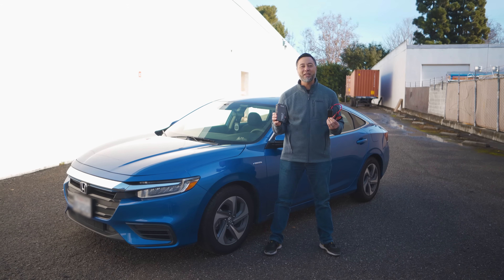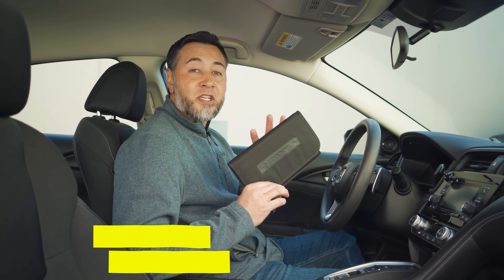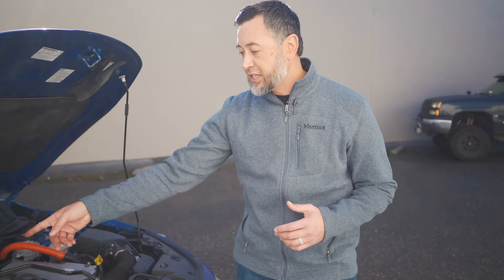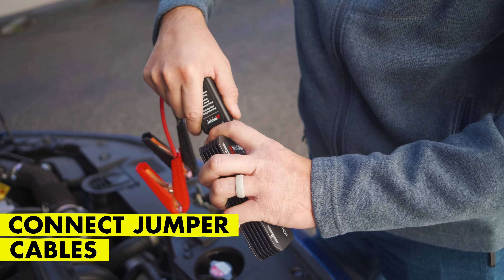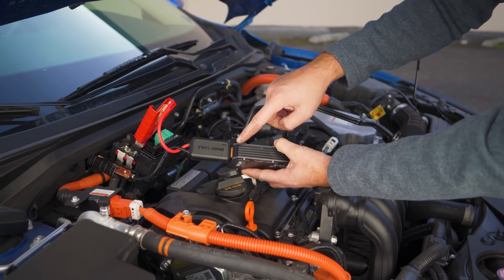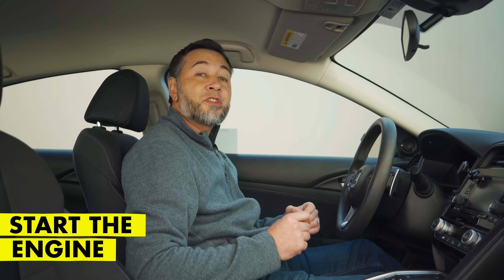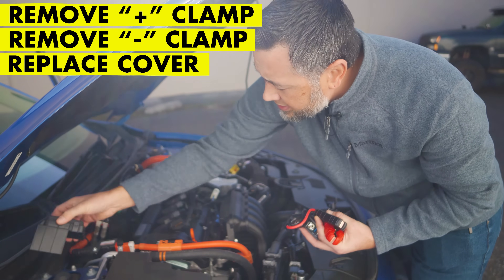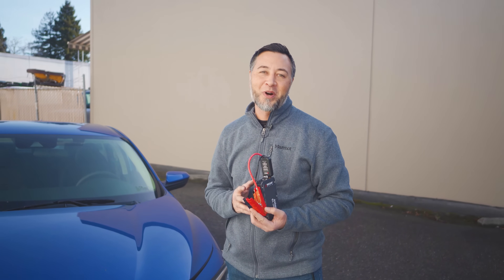How To Jumpstart A Hybrid Car Using A Jump Start - Honda Insight 2019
TORQUE is defined as “the twisting force applied to an object to cause rotation” – our iOnBoost V8 TORQUE provides you with 800 peak amps of power to get your engine started!

Why Choose the iOnBoost V8 TORQUE?
Simply put, our 4 cell (4S) battery provides more power than the competitor’s 3 cell (3S) battery. For you that means more power at your fingertips without having a bulky device to lug around.

Timestamps:
0:00 Intro
0:17 Before jump starting
0:33 Locate the battery
0:43 Connect the jumper cables
0:58 Connect jumper cables to battery
1:18 Start the engine
1:19 Remove the jump starter
1:48 Outro

Features
The powerful and reliable 4S Lithium ion battery is able to charge your electronics with QC 3.0 and 2A USB Power Ports.

Safety First
Our entire iOnBoost line has undergone extensive safety testing and has several safety features built-in to ensure your safety and the safety of your loved ones.

Over-charge, Over-Voltage, reverse polarity, and anti-sparking (short circuit) protections are all built in to the iOnBoost V8 TORQUE to make sure that you are able to use the device safely - even if you’re not mechanically inclined.

Safety and Security for Loved Ones
Don’t leave your loved ones vulnerable in a dark parking lot waiting for help. With the iOnBoost V8 TORQUE, they can arrive at their destination safely without ever having to wait for a tow truck or flag down a stranger for a jump start.

SMART Jumper Cables
Remember earlier how I said that you do not have to be mechanically inclined to use the iOnBoost V8 TORQUE? It’s true! Our SMART Cables are nearly fool-proof.

If you connect the SMART Cables to the battery incorrectly, a red light and audible tone alert you of the condition and won’t let electricity flow. When correctly connected, they illuminate green - showing that they are ready to use!

800A Peak Jump Starter
Up to 6.0L V8 or 4.5L Diesel
2 USB Power Ports
LED Flashlight
SMART Cables
QC 3.0 Charging
Storage Case Included
Certifications: CE, RoHS, FCC

About Us: For over 38 years, Wagan Corp. has been located in the San Francisco Bay Area of California! We hold over 12 Design and Utility Patents with Award Winning products and designs. We care about people, their lives, and strive to better them. These aren’t just words; this is the Mission that our company lives by.